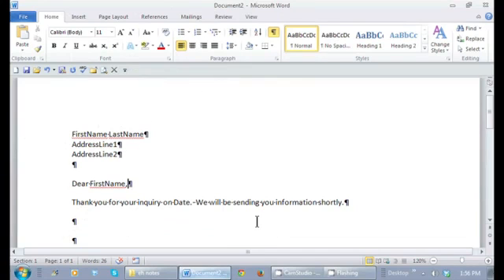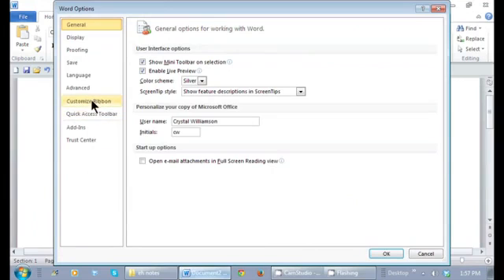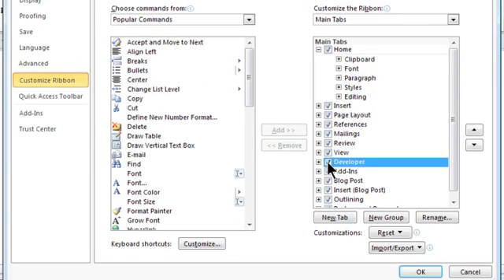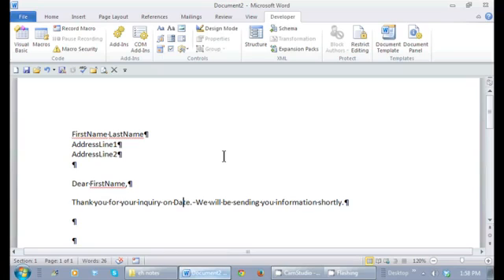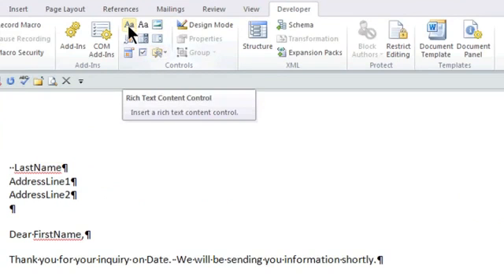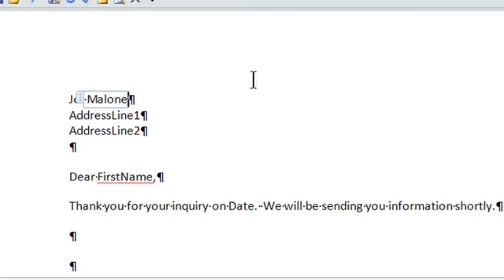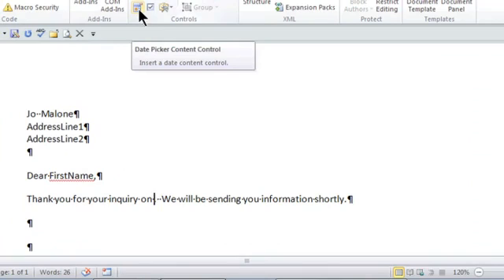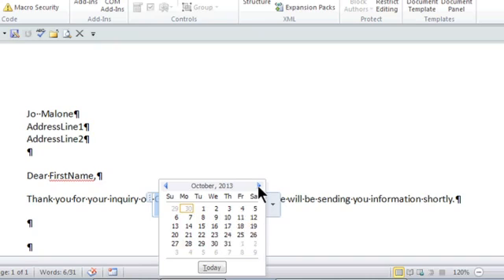How to Write a "Fill in the Blank" Answer in Microsoft Word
How to Write a "Fill in the Blank" Answer in Microsoft Word. Part of the series: Tips for Microsoft Office & Windows. Writing a "Fill in the Blank" answer in Microsoft Word will require you to create a new fillable form. Write a "Fill in the BLank" answer in Microsoft Word with help from a certified career, small business and life coach in this free video clip.